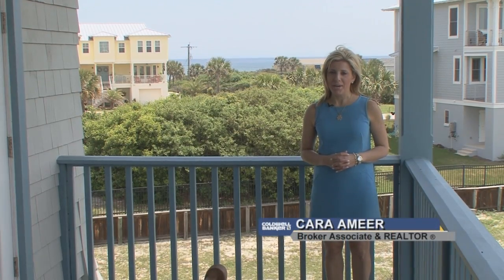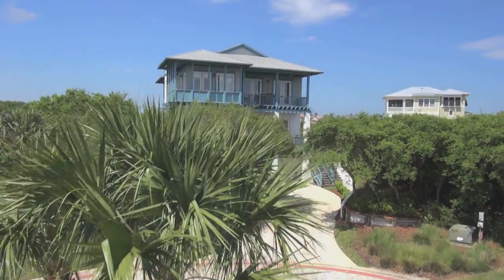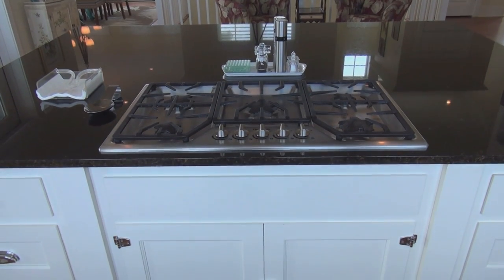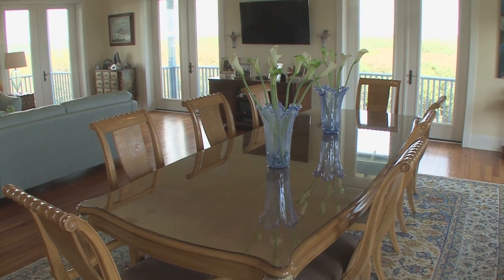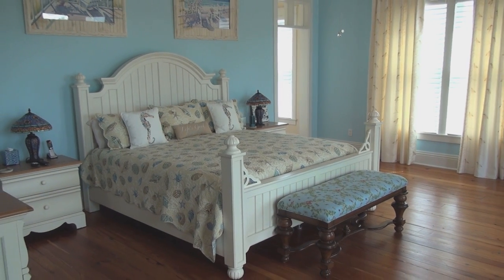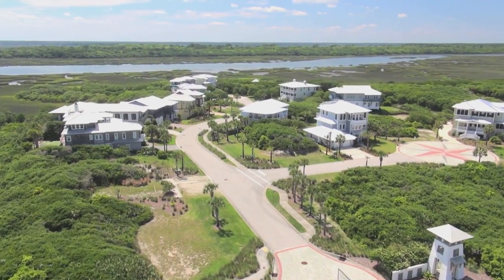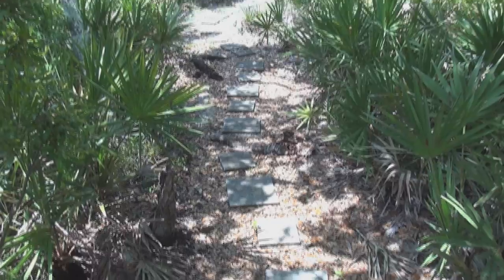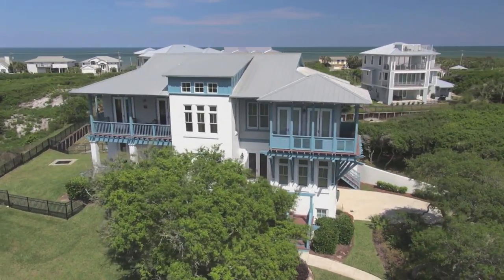Welcome to 360 Coastal Views!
Cara Ameer of Coldwell Banker Vanguard Realty takes you soaring above and inside this exquisite coastal residence in the Serenata North neighborhood of South Ponte Vedra Beach.  This three level home with elevator invites breathtaking views at every turn of the Guana Preserve, Intracoastal Waterway and the Atlantic Ocean.

A one of a kind living experience with seven decks provides amazing vantage points.  Luxury living with the finest of appointments throughout from the kitchen, flooring and all structural elements.  Beach access located conveniently across the street and gorgeous marsh walk to gazebo within the neighborhood afford close-up views of the Intracoastal waterway.

4 Bedrooms, 4.5 Bathrooms, 4 car tandem garage with approximately 4,064 sq. ft.

Don't miss this special opportunity in this small gated, enclave community.  Just minutes to the best that beach life offers between Ponte Vedra Beach and St. Augustine!